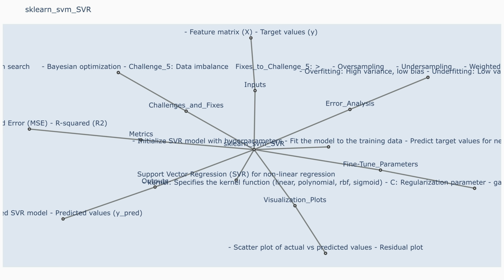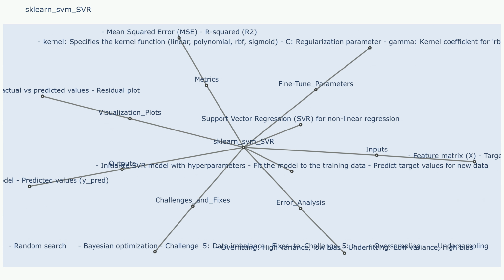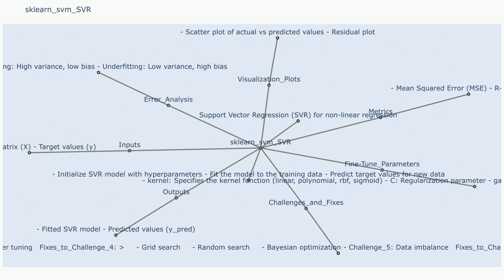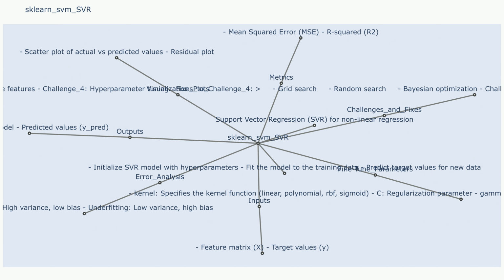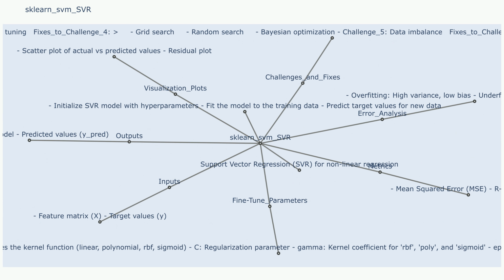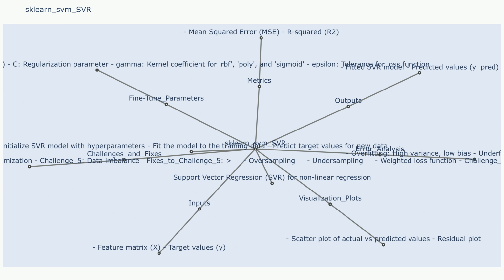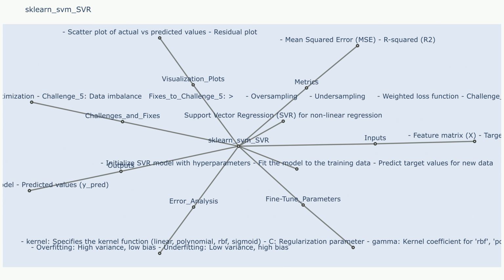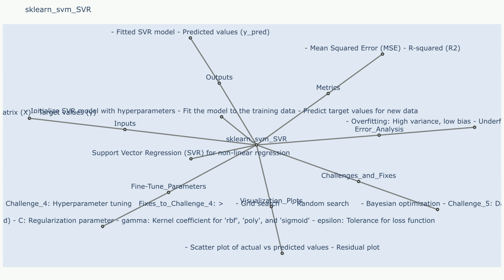297 299 sklearnsvmSVR Description